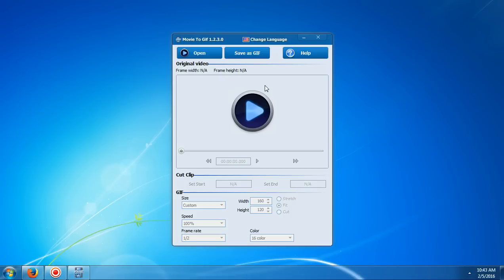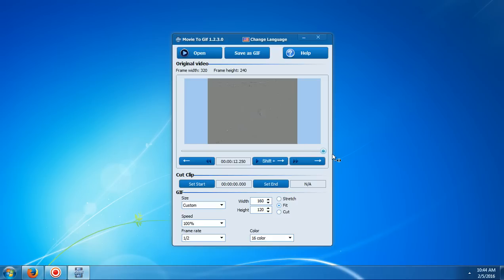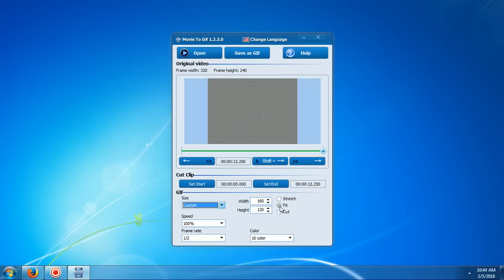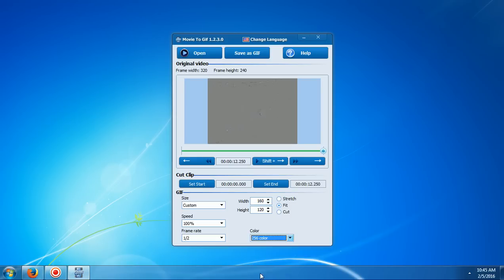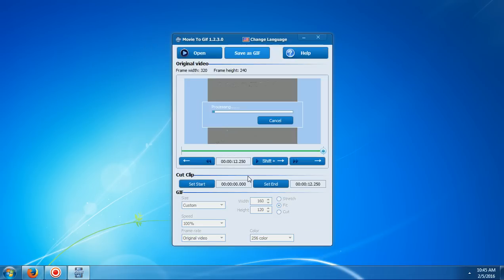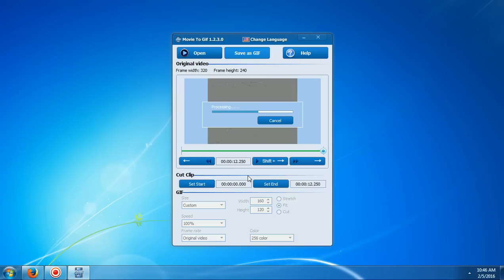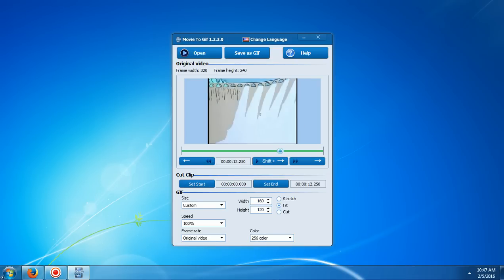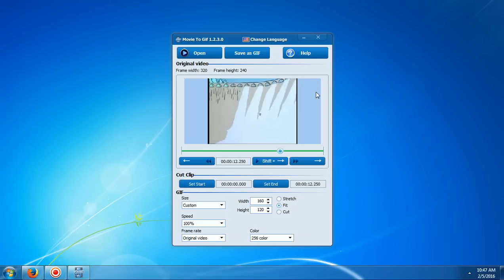How To Convert Any Video To GIF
Tutorial showing you how to make a gif from any video file